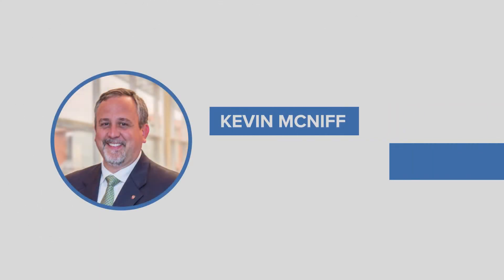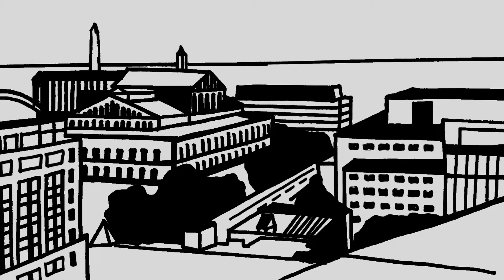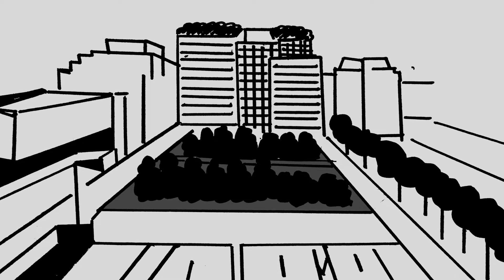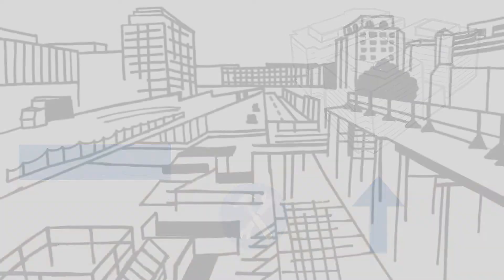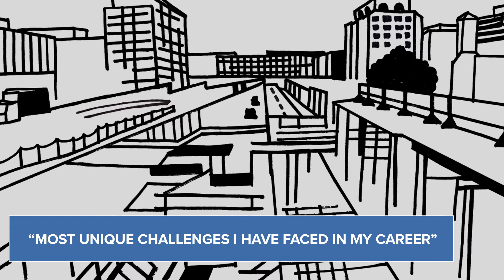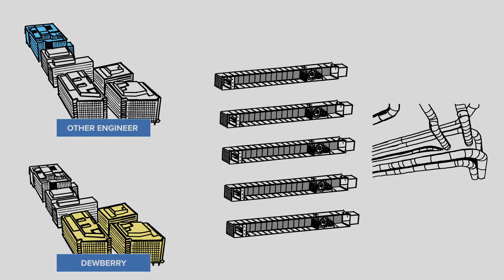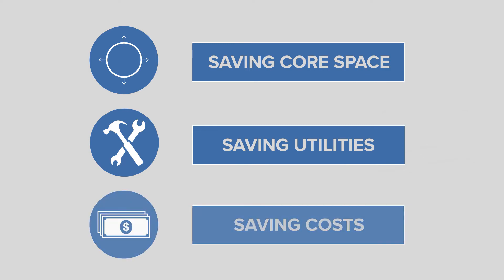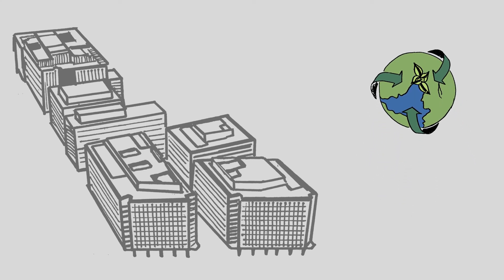My Project Story: Capitol Crossing Development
Senior Project Manager Kevin McNiff shares the story of our work for the Capitol Crossing Development project in Washington, D.C.

Hello, my name is Kevin McNiff and I'm a senior project manager for Dewberry in the Fairfax, Virginia, office. This is my project story. My team was hired by a developer to work on the Capitol Crossing Development project to provide mechanical, electrical, and plumbing services, also known as MEP services. One of the largest construction sites in the District of Columbia spanning three city blocks, this development reconnects the historic Capitol Hill and East End neighborhoods. These neighborhoods have not been connected since the 1950s. There are five, 12-story, mixed-use buildings planned for the development that will be used for office space, apartments, and retail.

When we were engaged, we got to work right away, identifying the project requirements and design criteria. It didn't take long for our team to focus on what was the greatest challenge of this multi-phase project, designing the necessary MEP infrastructure for buildings that were to be built over highway 395. You heard me right, directly over the highway. On a typical project, the utilities have the necessary MEP infrastructure come through terra firma, dirt in the earth and link upward from the ground into the building. For this project, some of the wiring piping and other utilities were coming down over the highway. It was our job to work out and coordinate how all those utilities, which included water, sewage, electricity, telecommunications, and gas among others, would get to where they needed to go. The projects placement over the highway made it one of the most unique challenges I have faced in my career.

Our team overcame these challenges by taking an economical and simplified approach. For example, while working on the North block buildings, we were shown the conceptual plan that the owner had developed for the South block building project that had been designed by another engineer. We immediately pointed out that this design included five air handling units per floor, as well as a complicated scheme of duct work over the highway, that involved huge beam penetrations that came with significant costs. We studied the program and were able to scale this requirement back to four air handling units and redesign the mechanical system to eliminate all duct work over the highway. This had multiple effects, including saving core space, saving utilities that would need to discharge over the highway and of course, saving costs. Our client was so impressed with our teams service, decision-making thoughtful design and engineering knowledge. They asked us to design the South block building from the conceptual design onto the completion of the project, meaning we would be providing MEP services for the entire overbuild development.

This is one project that I won't soon forget. In addition to the all inspiring scope and the scale of the project, it had many unforgettable highlights. The project's focus on sustainability is truly amazing. The first of the five buildings has been awarded lead platinum, and I'm very happy that my team could contribute to that with our energy efficient HPAC design among other improvements. Currently, the North towers are complete and the tenants have been moving in at a steady pace. We look forward to seeing the remaining buildings develop and to continue our fruitful relationship with the client. Once completed, I believe that Capitol Crossing will be one of the most recognizable developments in the entire city, and I feel honored to have been part of it.